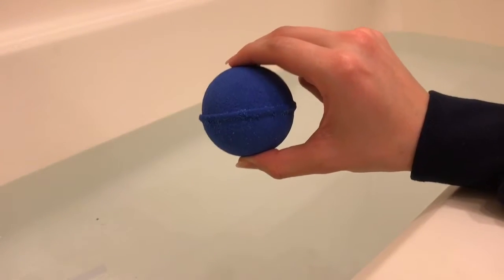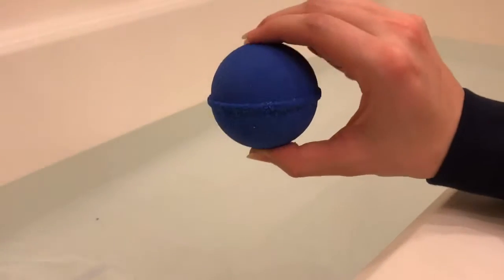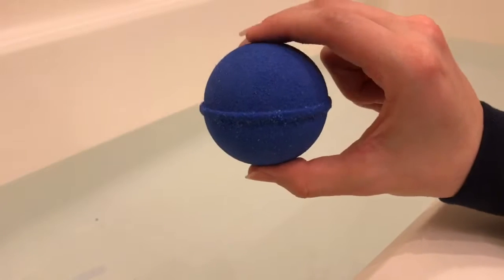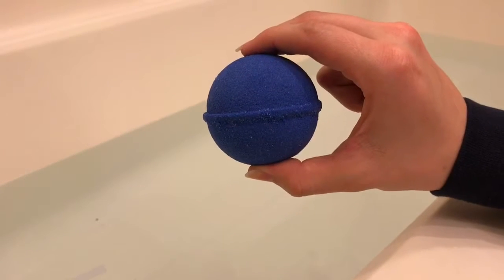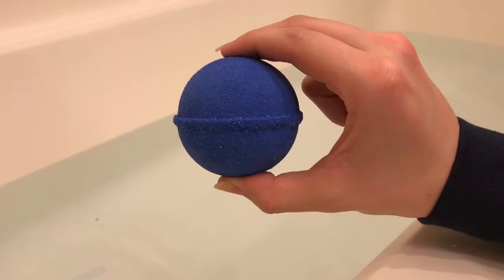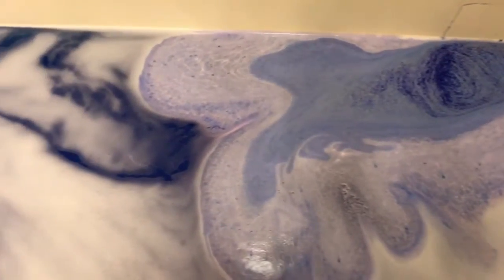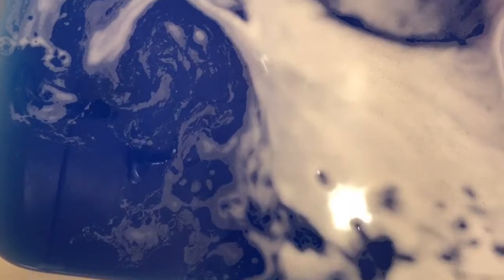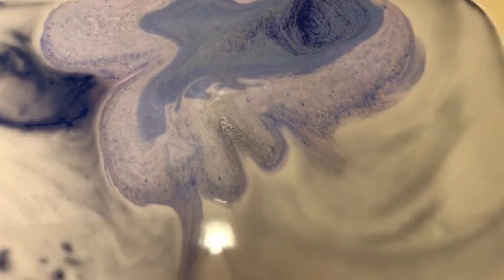Dollar Bath Bombs- Blueberry | Review & Demo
Bath Bombs for only $1 at Dollarbathbombs.com